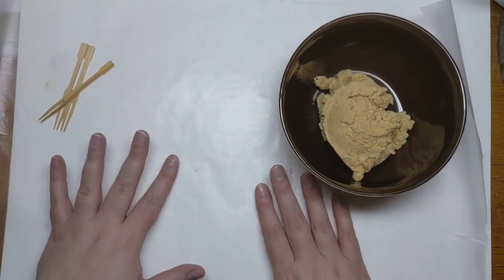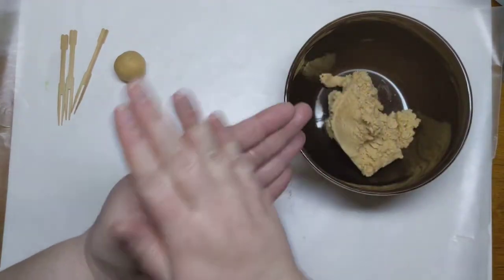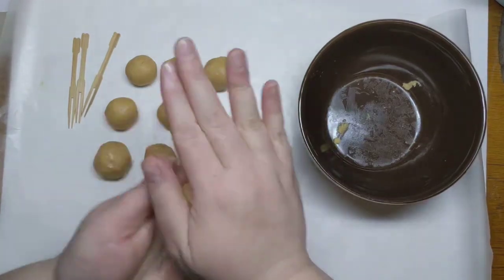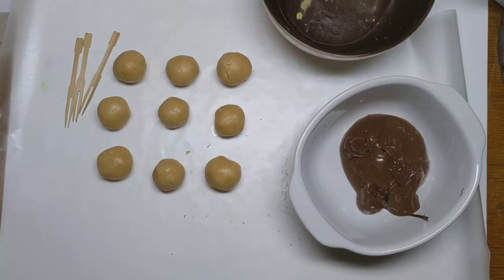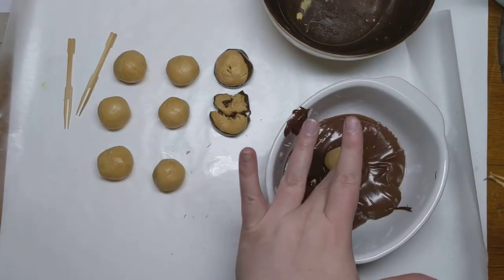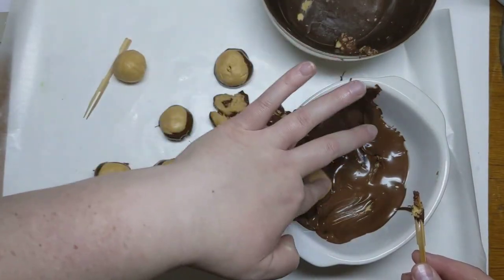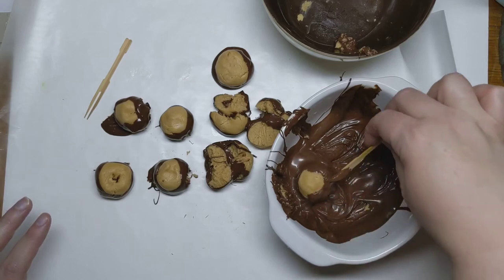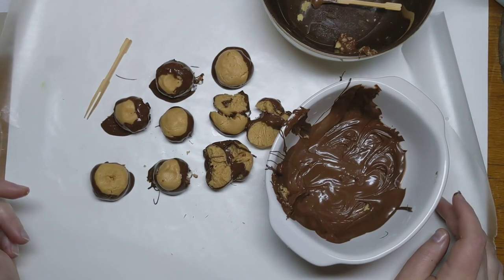Vlogmas 2023 - Day 7 Christmas Baking : Buckeye Candies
Happy Vlogmas!

Watch as I show you how I make Christmas Buckeye candies. Have a chat with me, hear some Ohio folklore, and join in on a couple of laughs too.

Notes:
If you want to use up the remaining melted chocolate, I add in raisins to make chocolate covered raisins for my father. Mix well then scoop the combination out into a lined muffin pan for easy cooling and transfer. You could also use it to fill candy molds or to use immediately as a dip for a sweet treat.

Supplies:
Wax Baking Paper
Bamboo Fork Picks
Double boiling pot * I use a vintage one I got from an antique shop
Cookie Sheet *Option if you want to chill them faster in the refrigerator
12oz. bag of Milk Chocolate Semi-Sweet chocolate chips
1 teaspoon of Baking Vanilla
1/2 stick of softened butter
1/2 cup of powder sugar *add more if your mixture is too wet and falls apart
1 cup of smooth peanut butter
sprinkle of salt* Optional

Yield: approximately 36 candies